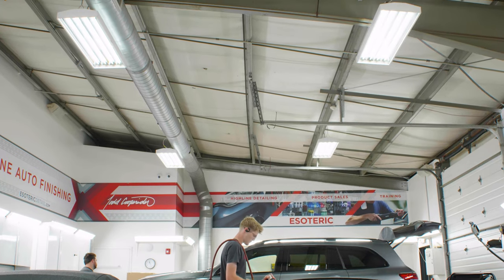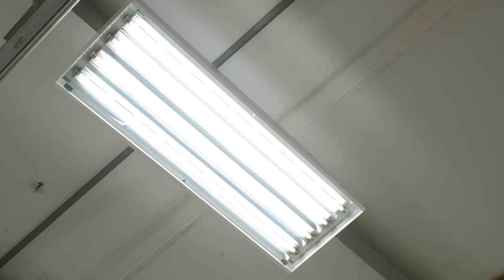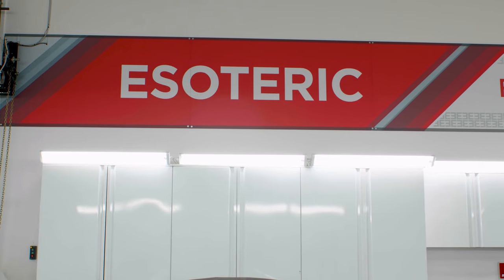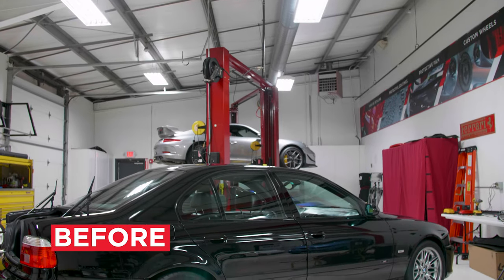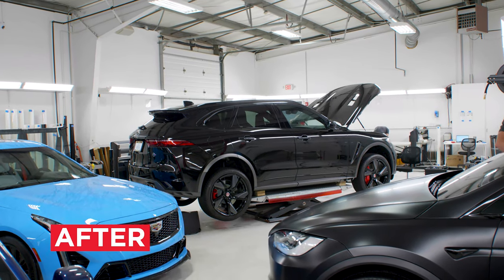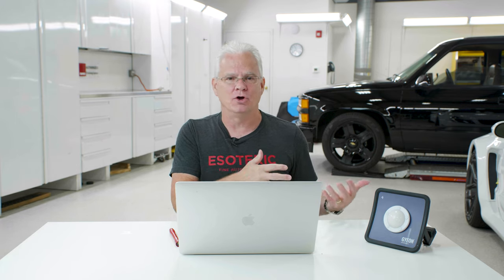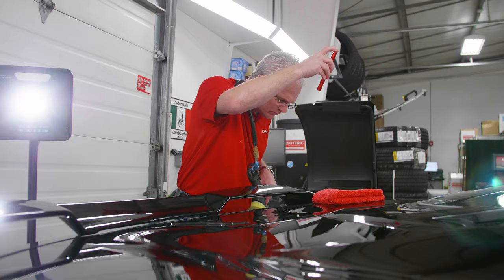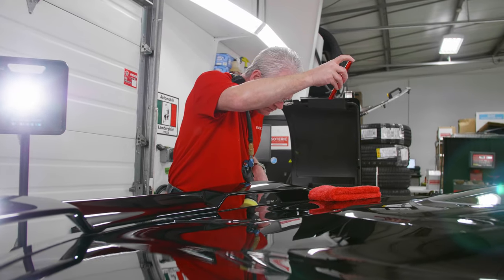Which lights CAN'T we live without? | FAQ Series by Esoteric!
What is the one light we can't live without as detailers? Todd Cooperider talks through his recommendations for the best lighting techniques to use in your detailing studio!